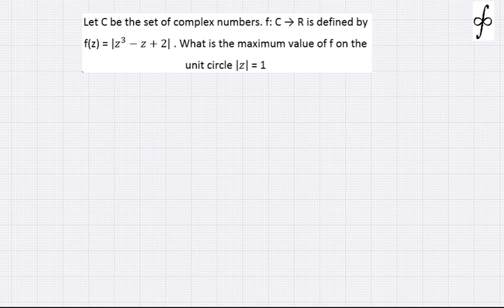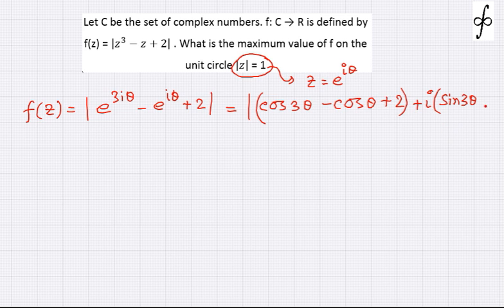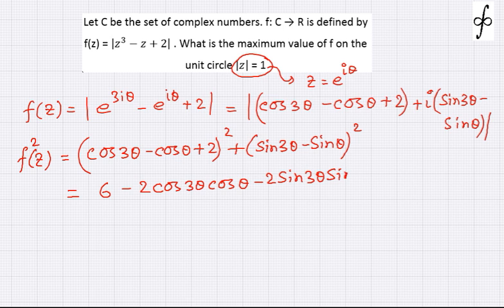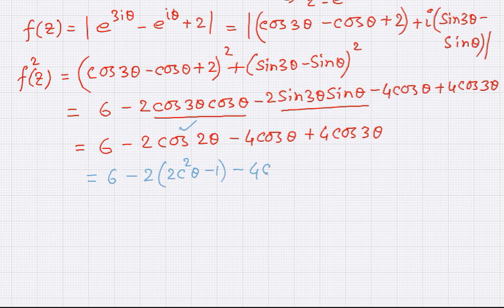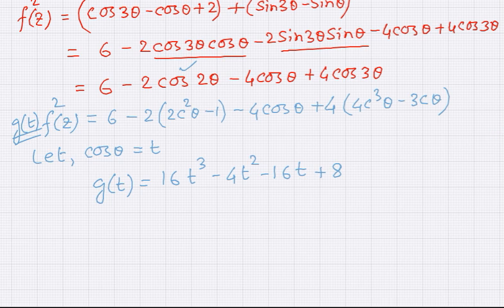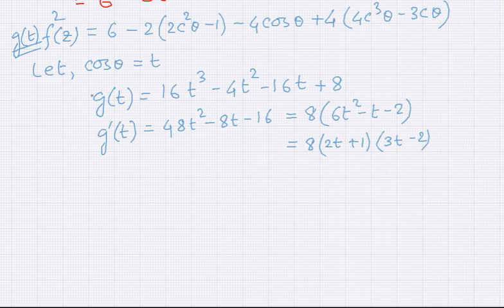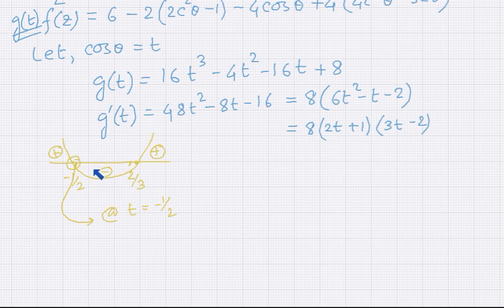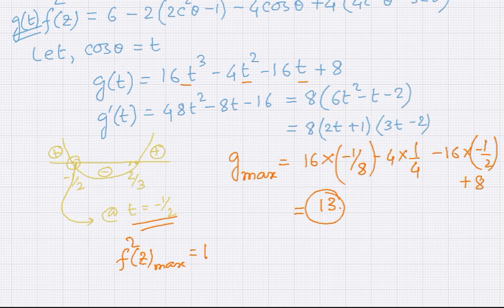Finding maximum value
A problem involving complex number and application of derivative and trigonometry.